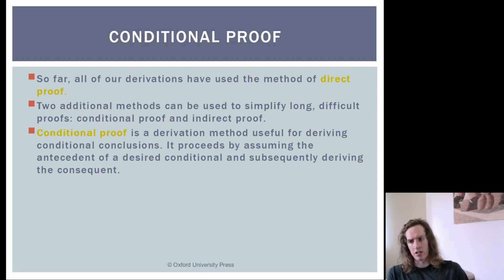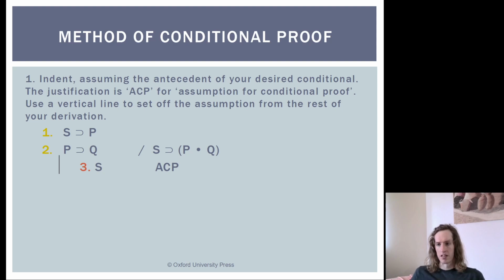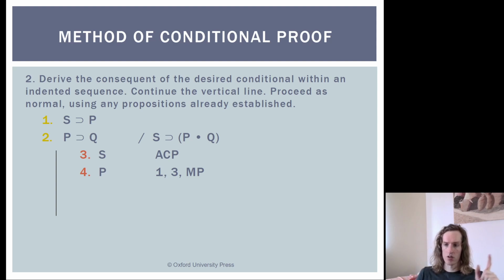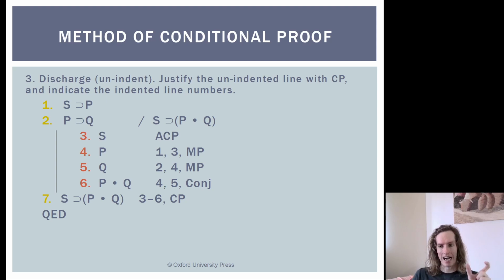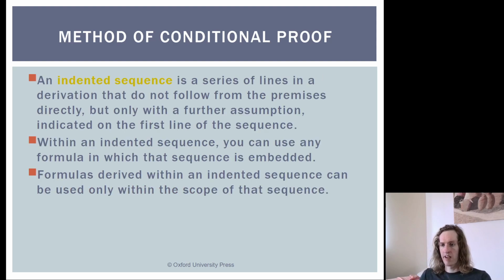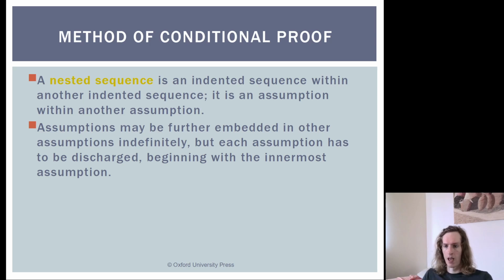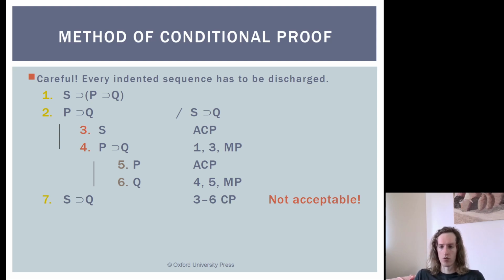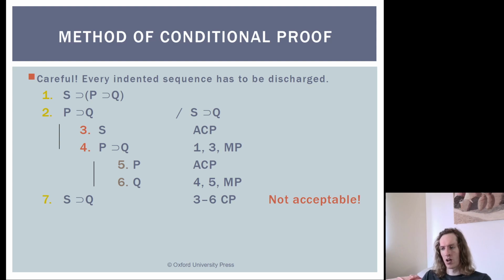3 7 Conditional Proofs